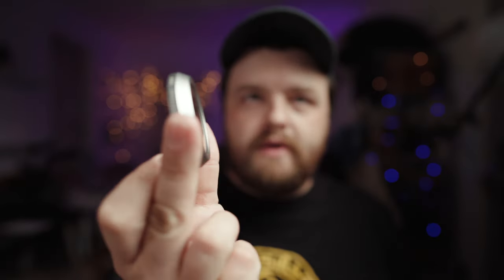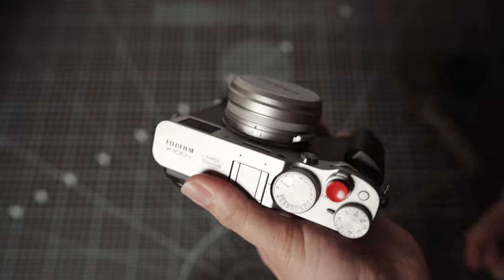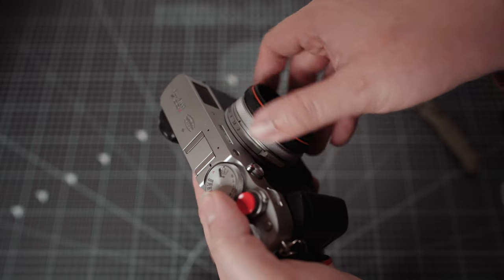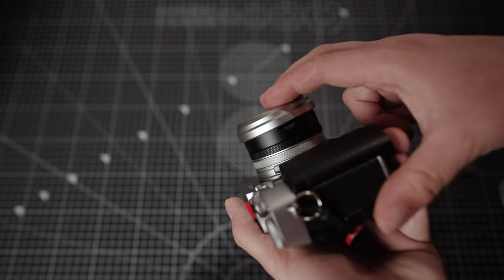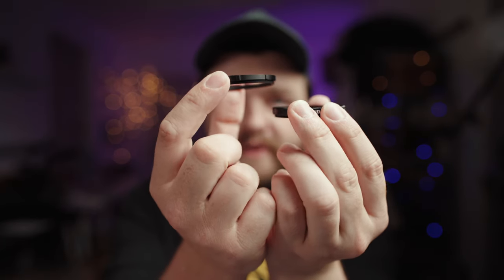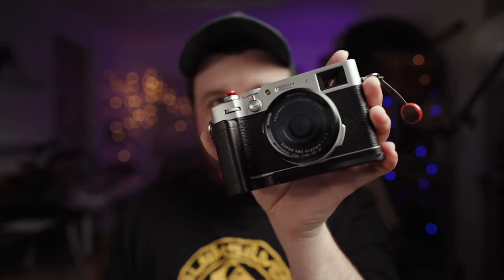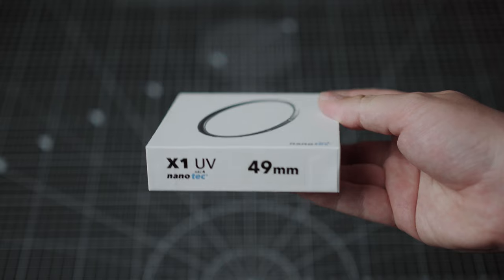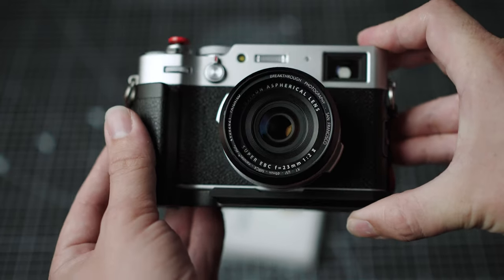Fujifilm X100V & X100VI Weather Sealing || Haoge LAR-X52B Adapter Ring & Breakthrough Slim UV Filter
Fujifilm X100V & X100VI Weather Sealing || Haoge LAR-X52B Filter Adapter Ring & Breakthrough Photography Slim UV Filter

Haoge LAR-X52B Filter Adapter Ring
Breakthrough Photography 49mm UV Filter
Haoge LH-X54B Hood & Adapter Ring
NiSi UHD UV Filter for X100V

Fujifilm things:
Fujifilm X100V
TCL-X100 ii
Fujifilm X-S10
"X" Hot Shoe Cover
Fujifilm XF 16mm f/2.8 R WR
Fujifilm XF 23mm f/2 R WR
Fujifilm XF 35mm f/2 R WR
JJC Hand Grip
Haoge LH-X54B Lens Hood
NiSi X100 UV Filter
Peak Design Leash
Red Shutter Button
Batteries & Dual Charger

Things I use to make my videos:
Sony a7Riv
Sony 90mm f/2.8 G Macro
Aputure AL-MC RGB Video Light

Shot in S-Log2, graded using Phantom LUTs

Time stamps:
0:00 Intro
1:20 NiSi Filter
3:04 Haoge Lens Hood
4:04 Haoge Adapter Ring
5:25 Breakthrough Photography Slim UV Filter
7:16 Prices & Having Options
9:27 Conclusion - Which I'll be Using
10:45 Outro